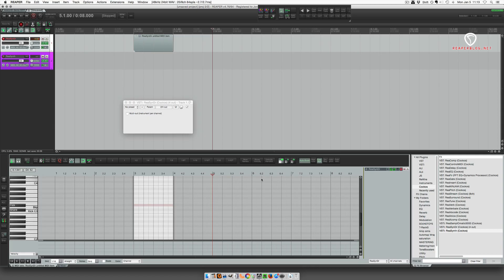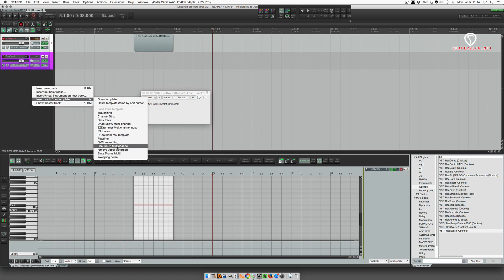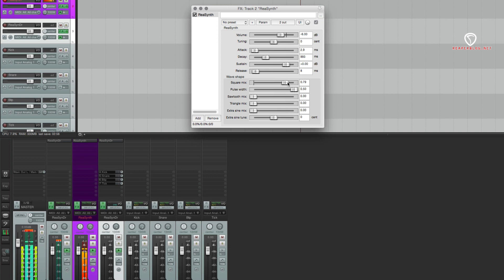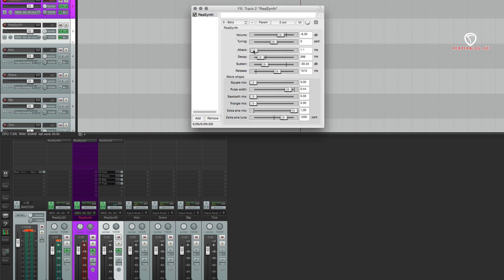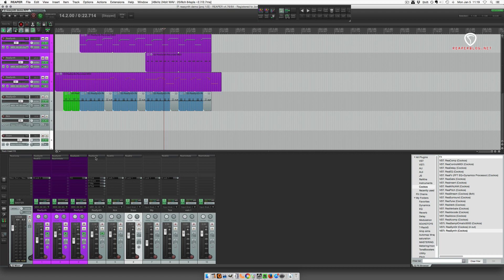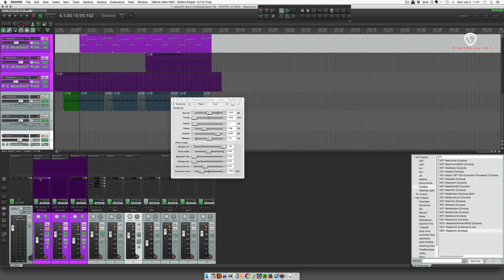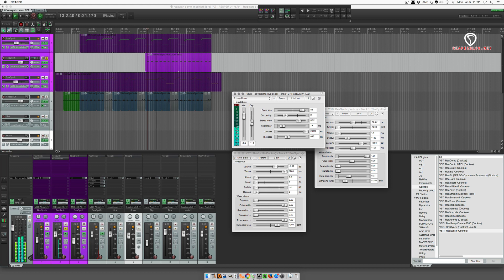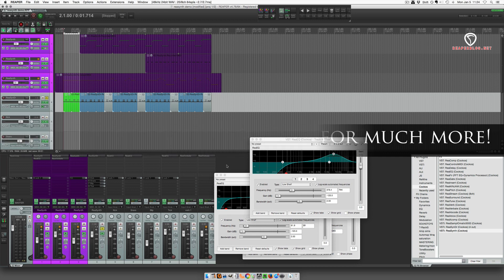ReaSynth and ReaSynDr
In this video I explain two of the included REAPER instruments, ReaSynth and ReaSynDr (synth drums).